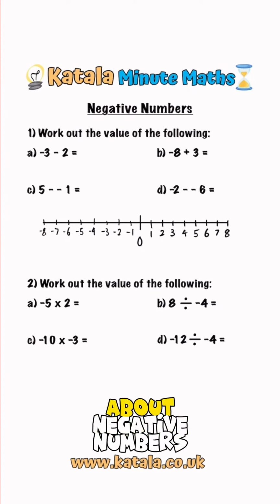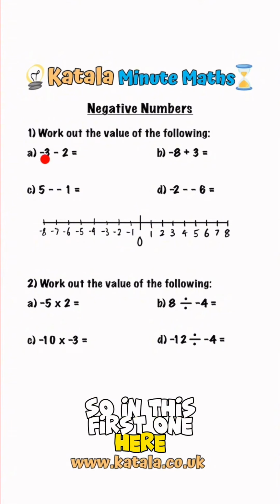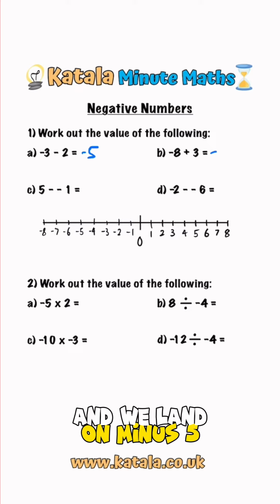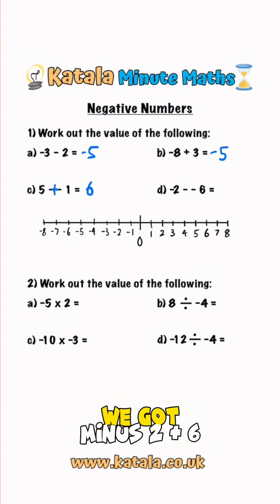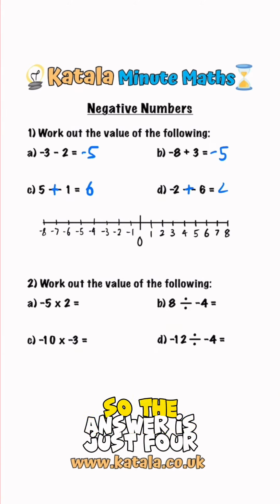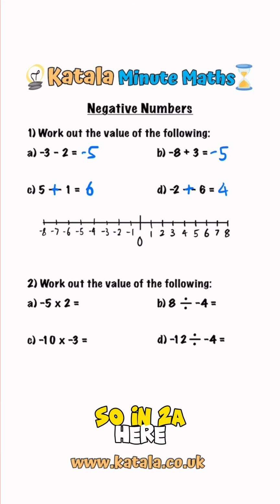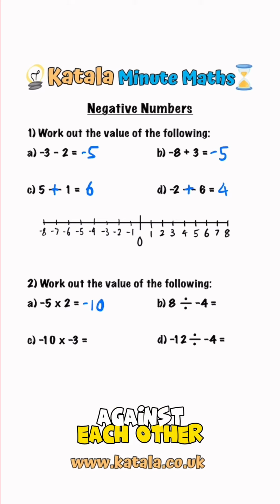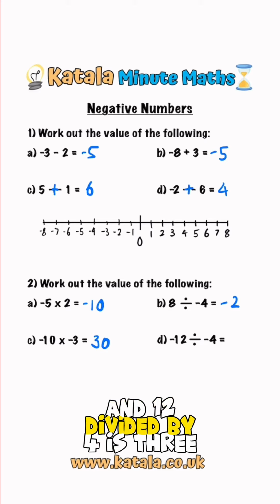Negative Numbers | GCSE Maths Mini Lesson | Unit 1 Lesson 4 | Foundation & Higher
This GCSE Maths mini lesson covers the topic of 'Negative Numbers'. It's for both Foundation and Higher tier students 🎓